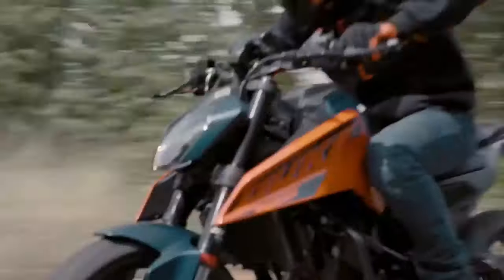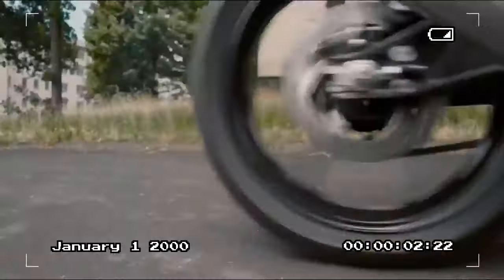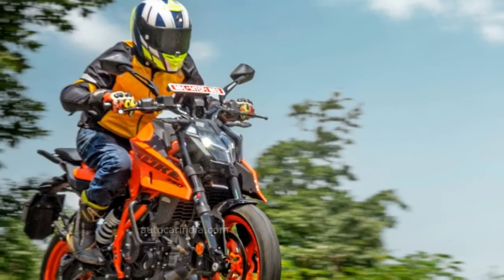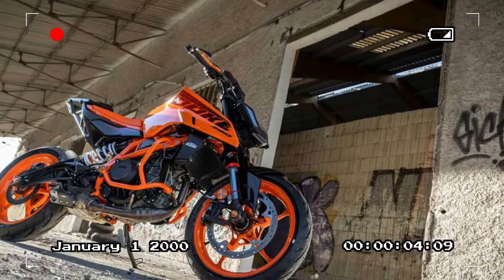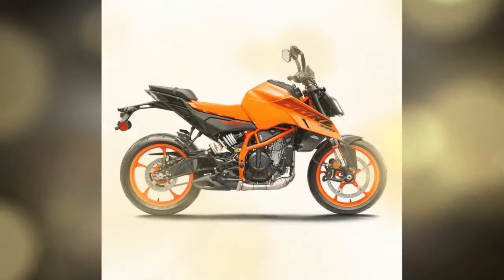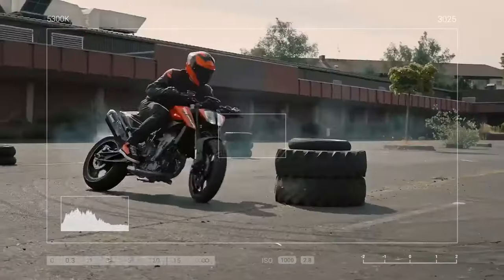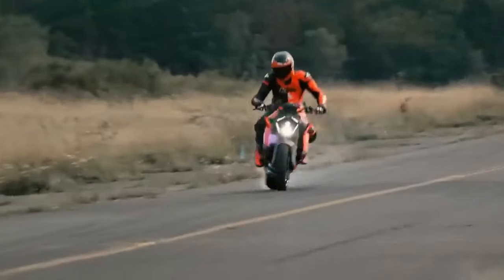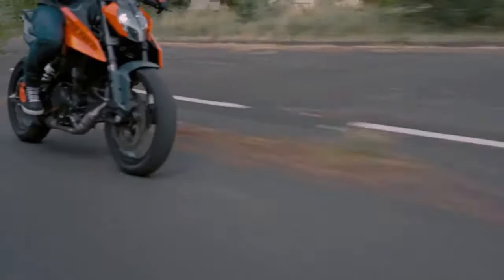2024 KTM 390 Duke, Setting New Standards in Urban Mobility and Adventure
2024 KTM 390 Duke, Setting New Standards in Urban Mobility and Adventure

1. We use trusted media sources in loading news and narrative content that we provide, in order to maintain accuracy and facts. We also include sources as references. please visit the sites we provide for more in-depth information related to the information or discussion we raise.

2. The material we use in making this video, is free and non-copyrighted content, or Creative Commons content, with fair use of content. If there is a problem or material that we use in the video in this channel, or there is a discussion about future business.

Thanks,